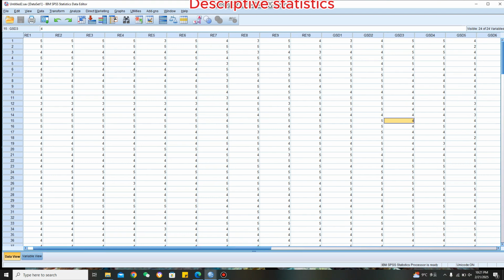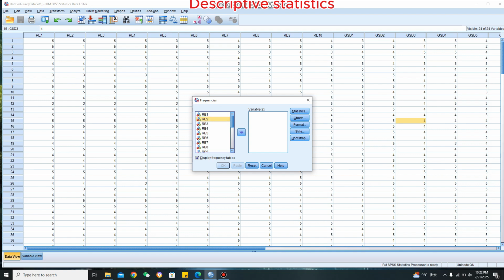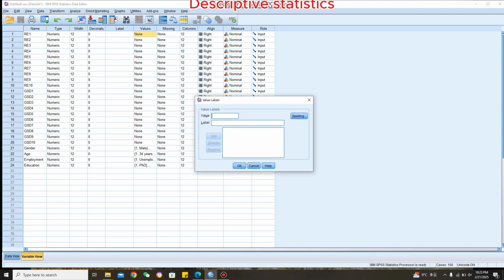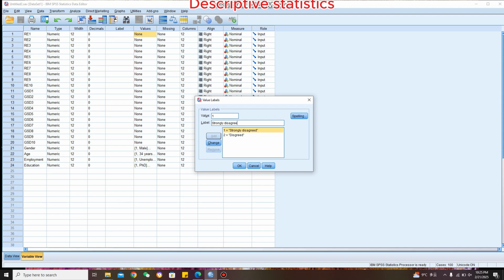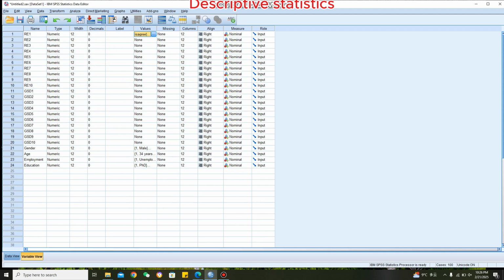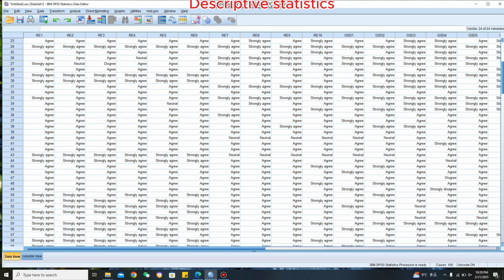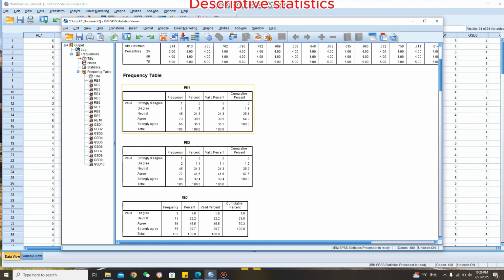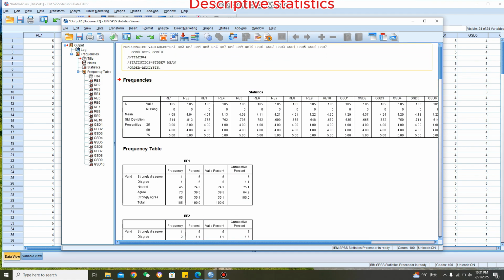The Power of Descriptive Statistics, Simplifying Complex Data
Want to make your descriptive statistics easier in SPSS? In this video, I'll show you simple and effective ways to analyze your data quickly. Perfect for students and researchers! Watch now!